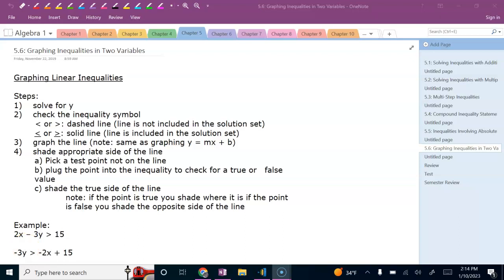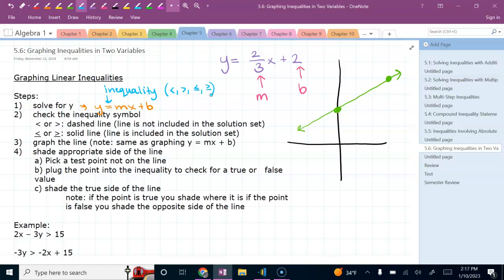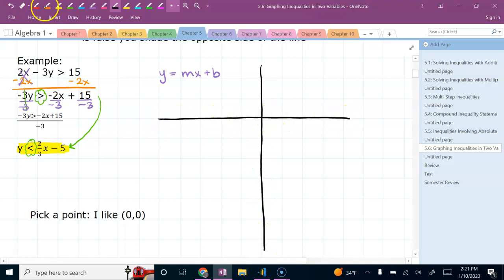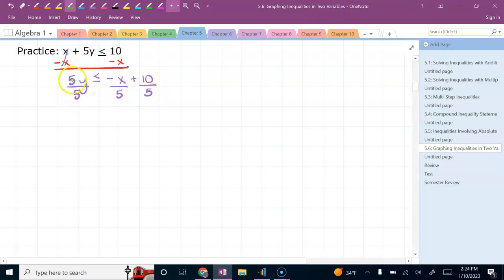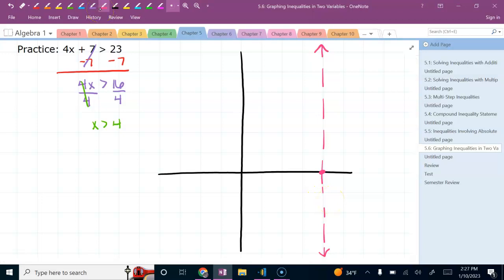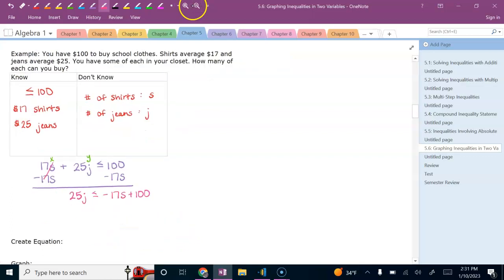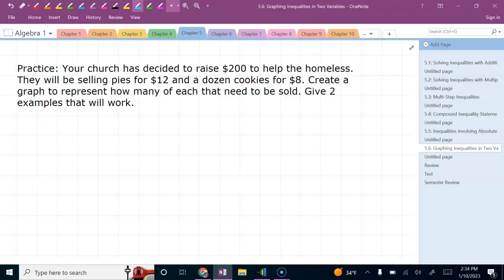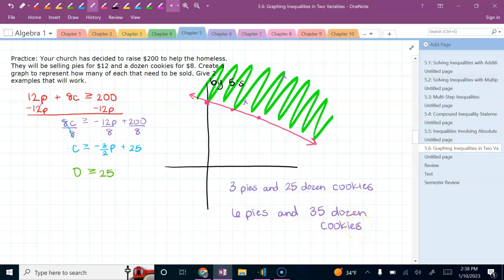Algebra - 5.6 Graphing Inequalities in Two Variables